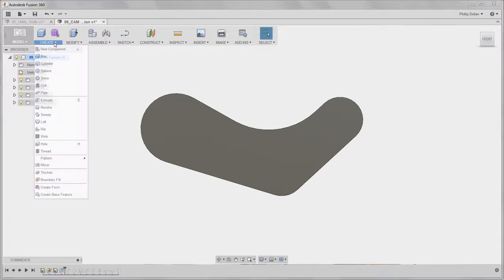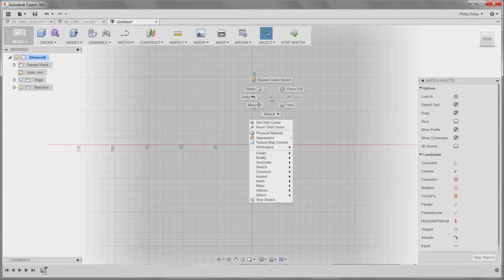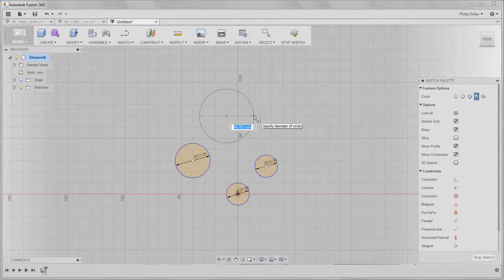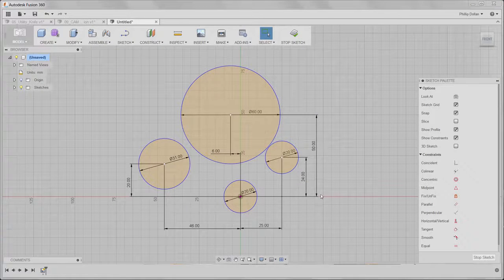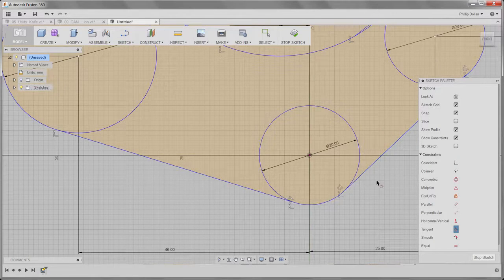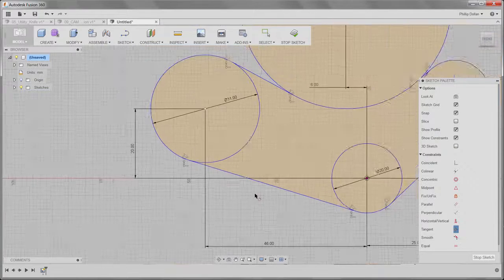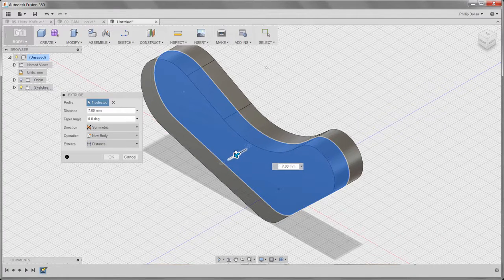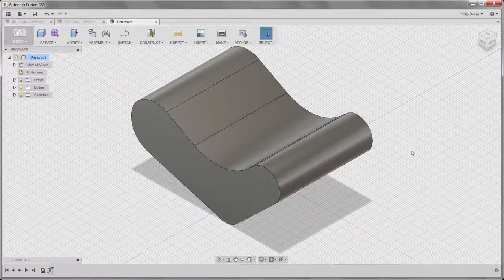Fusion 360 - Sketch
Fusion 360 초급자용 강좌입니다.
Fusion 360 기능 중 'Sketch'에 대하여 설명드립니다.